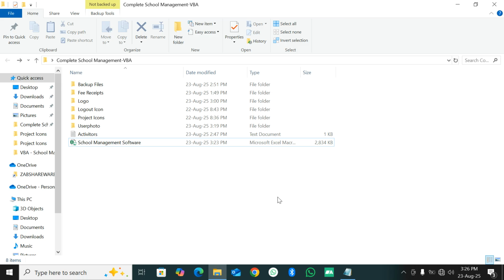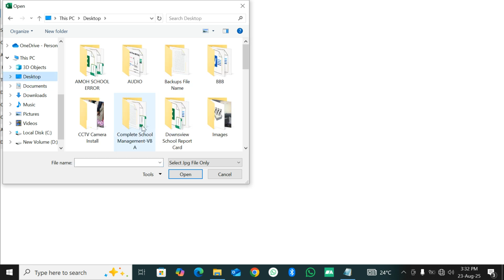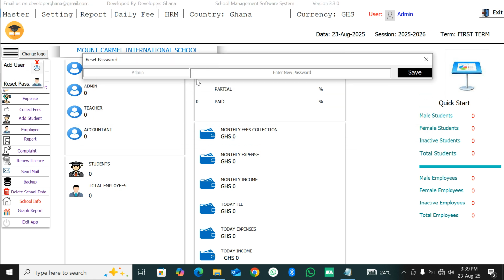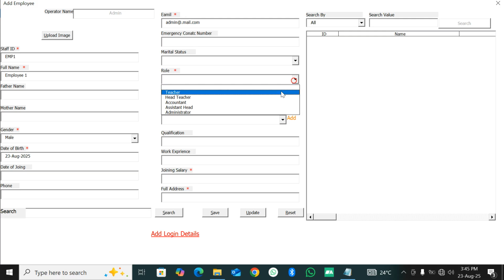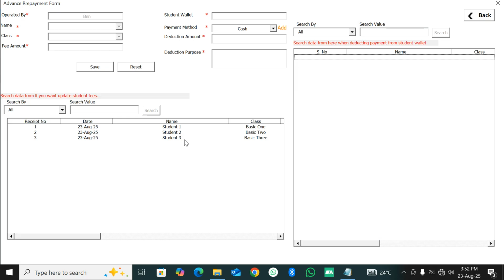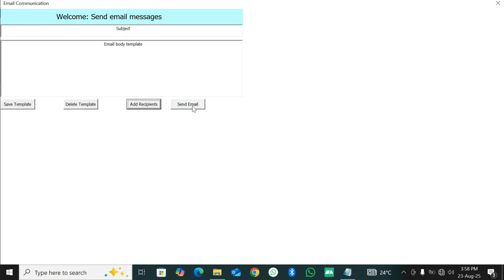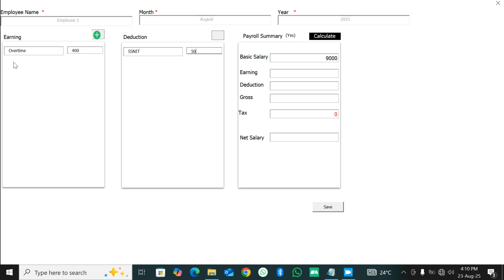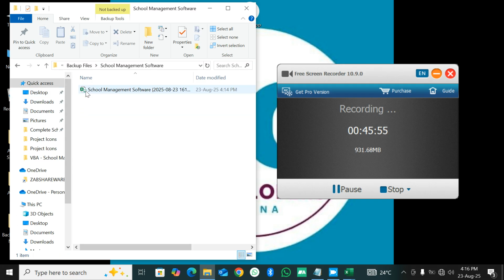School Management Software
This is a VBA school management software system. This software has everything your school needs.
THE SCHOOL MANAGEMENT SOFTWARE HAS THE BELOW MODULES
1.Fees collection,
2. Fees advance payment,
3. Fees receipt,
4. Student admission,
5. Exams report card
6. Time table,
7. Attendance,
8. Complaint management,
9. Income & expense management,
10. Report generation,
11. Fees reminder notification,
12. Emailing,
13. Employees management,
14. Pay slip generation,
15. Role permission,
16. Unlimited Users
17. Daily auto Backup
etc